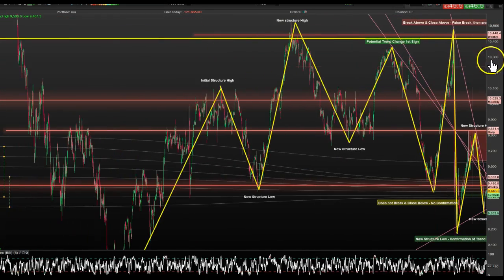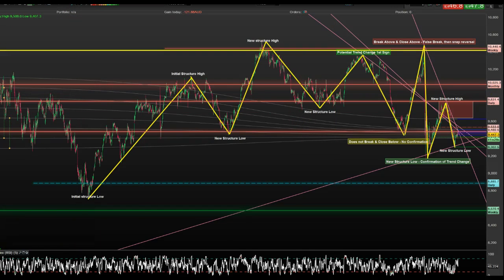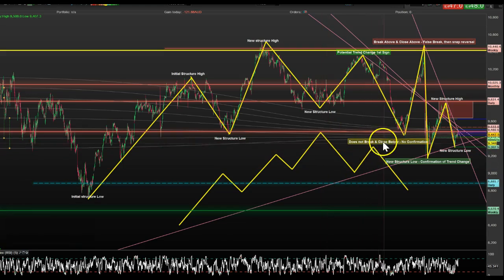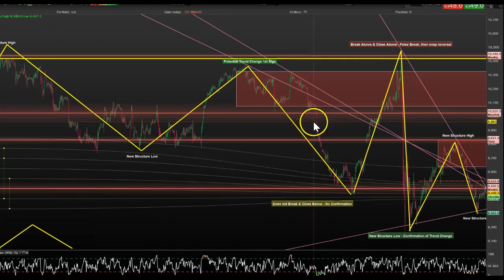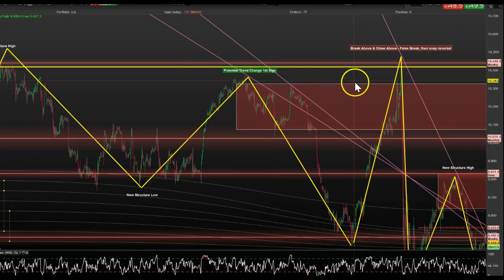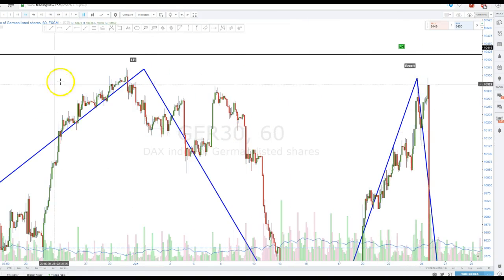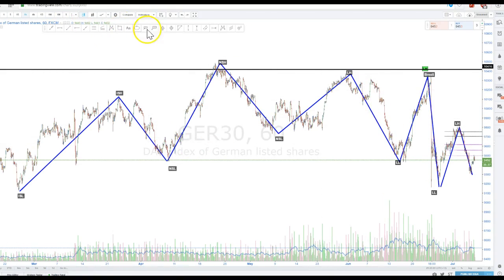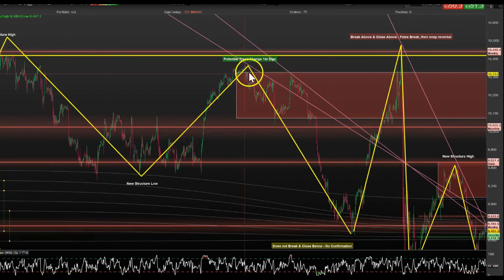Be mindful of data issues with your Broker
Hi,
Noticed an issue with the data being presented from one broker compared to another so thought I'd do a short video to show you and explain what and how to deal with it.
Cheers
Ant